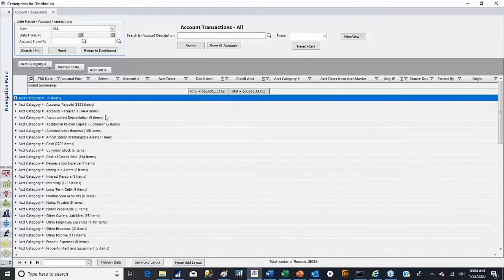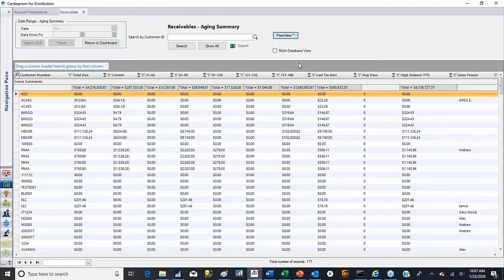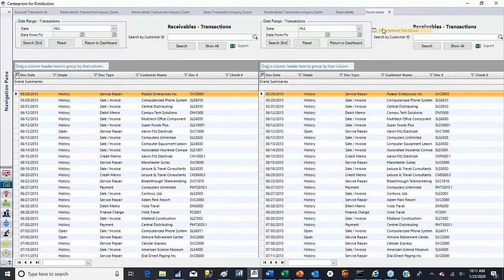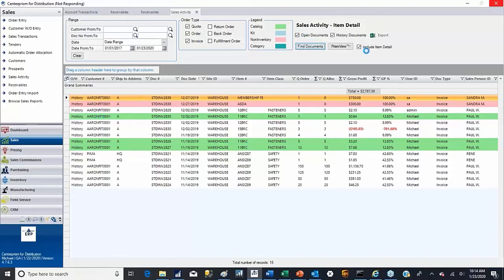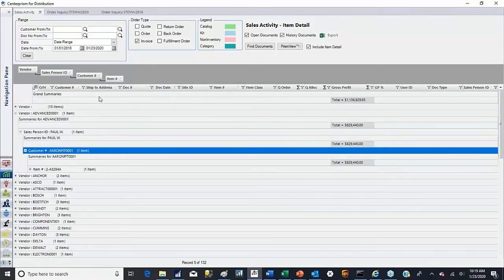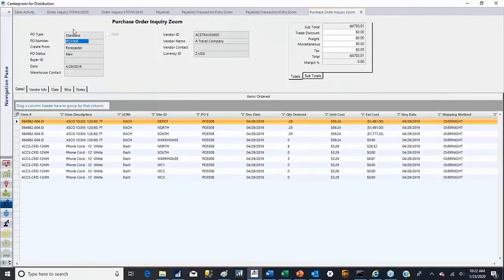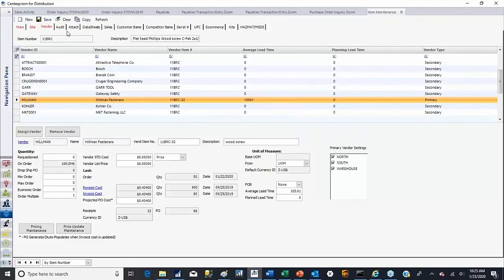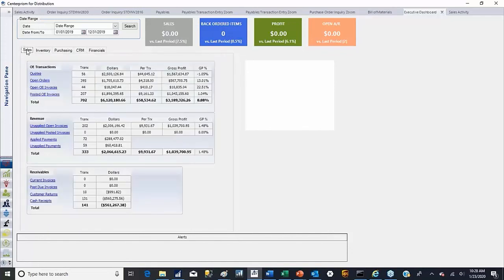How to View and Analyze Information in Dynamics GP Without Exporting Data to Excel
Watch now for a webinar with Centerprism to see their PrismView tool. PrismView enables you to view and analyze critical information in Microsoft Dynamics GP without exporting data to Excel or other reporting tools. Some of the PrismView features that will be discussed: - Sort, move, filter and template data - Requires no configuration nor additional databases - Superior multi-hierarchical grouping, field-column editing and summary calculations - As opposed to Excel, all searches and inquiries in PrismView are real-time as they are directly connected to your Microsoft Dynamics GP database. - Support simultaneous multi-database views and can operate across a multi-server environment.